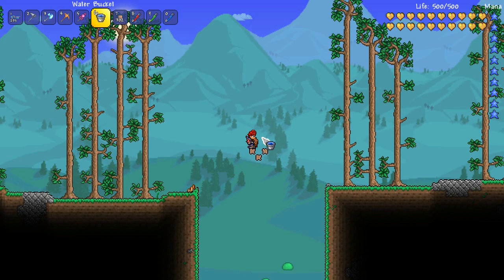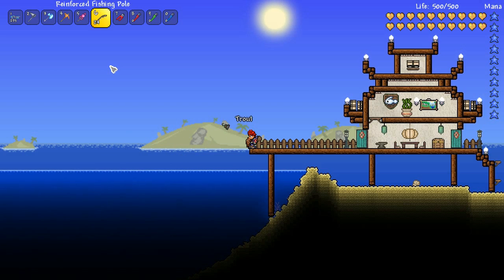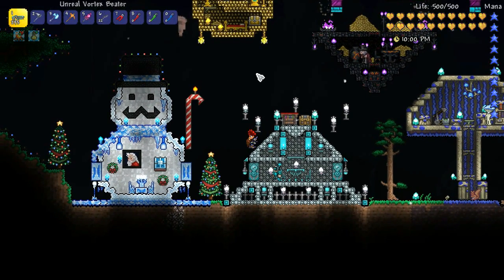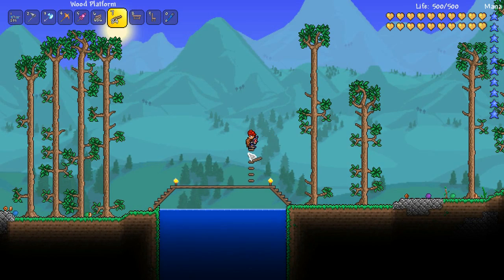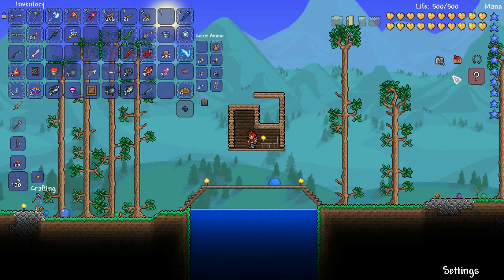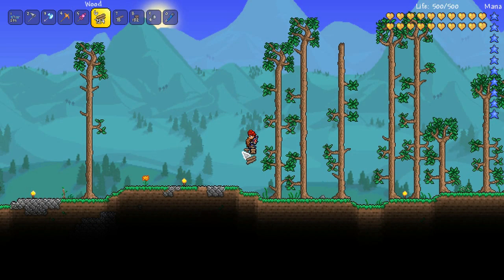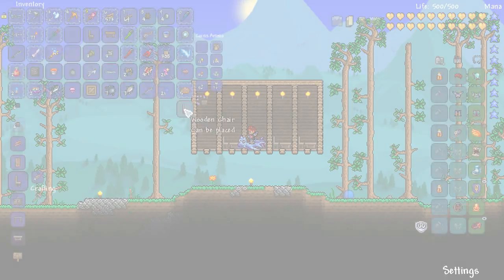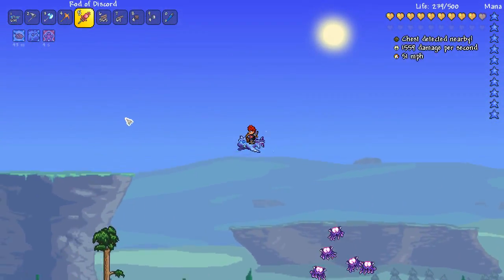Terraria Top 5 Tips and Tricks | 1.3 Tutorial | Glitch | Life Hacks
Welcome to the Happy's Terraria 1.3 Top Tips & Tricks series! After we've been playing Terraria for a while we learn lots of tips, short-cuts, hacks, glithces, and awesome gameplay features that make Terraria even more fun to play! This is a community involvement series and you can have your name featured in the next video by sharing your awesome tips & tricks in the comments! Enjoy :)

HappyCrew Daily Viewer Challenge Question: What is your best tip or trick for Terraria 1.3?